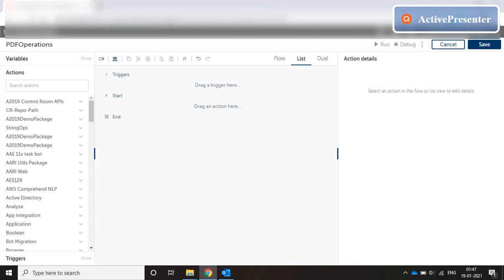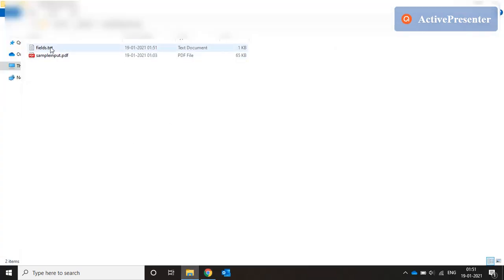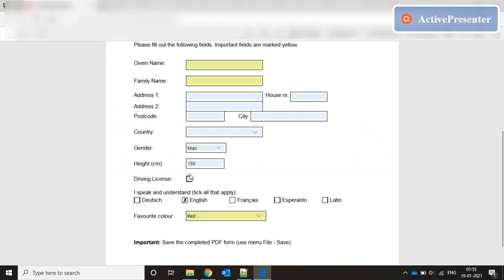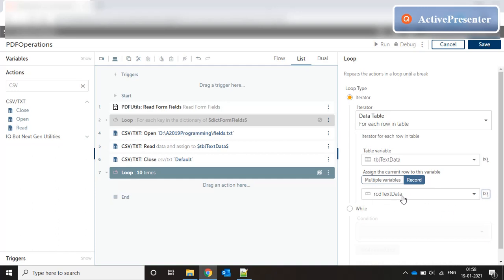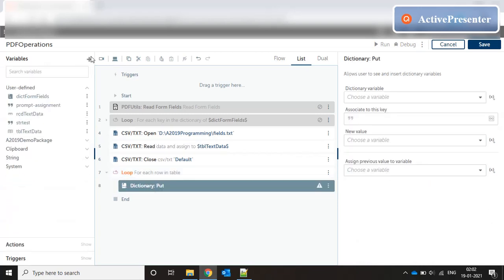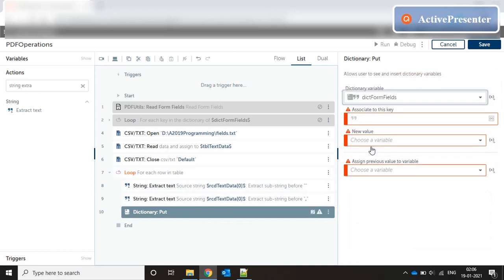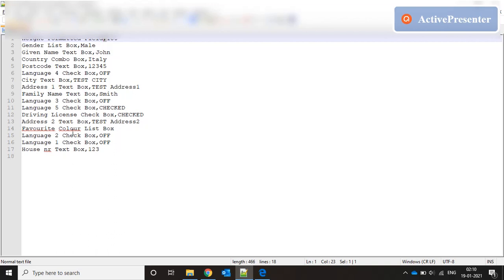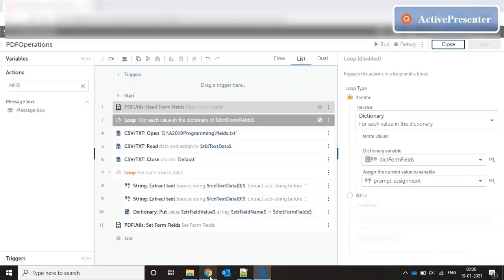RPA tutorial, PDF Operations in Automation 360 or A2019, Extract PDF fields, Set PDF fields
RPA Tutorial, RPA Automation Anywhere, PDF Operations in Automation 360 or A2019 , Extract fields, Set fields, String extract, Datatable

This video describes how to extract the form fields from a PDF document and set values to those fields dynamically. The sample PDF downloaded for this example was from the

Visit university.automationanywhere.com for more RPA courses

RPA tutorial videos, Automation tutorial videos, Scripting tutorial videos

Hope this video was helpful. Keep watching. Stay safe from covid-19. Keep yourself and family vaccinated to prevent coronavirus. Salute to the warriors.